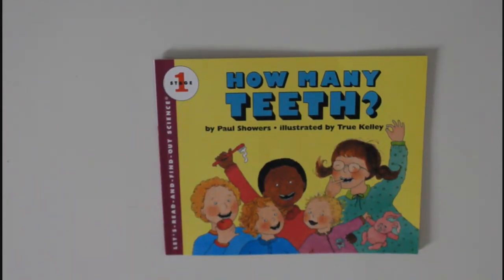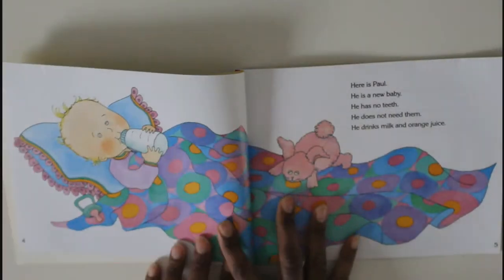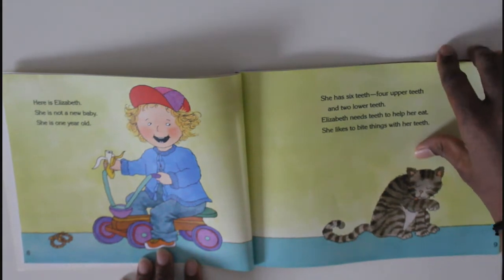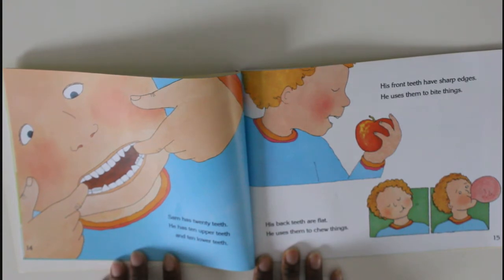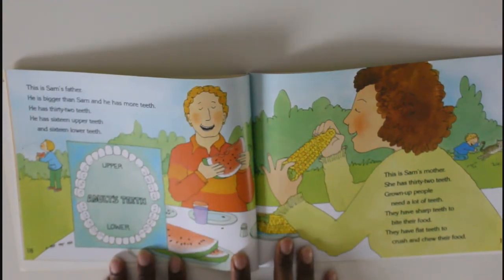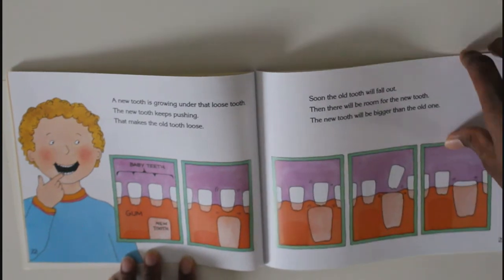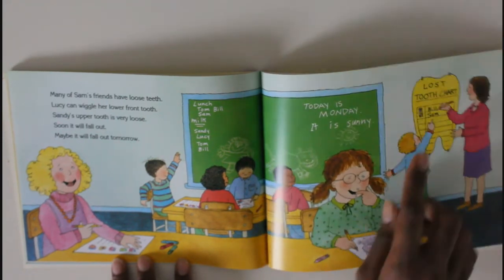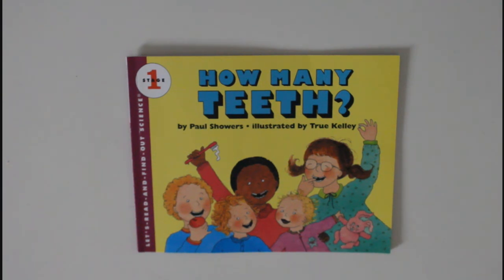How many teeth : read aloud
This book is from the Let's read and find out science : stage 1 books. This book helps the children understand why teeth falls and helps them prepare for that wobbly teeth like it has helped my child when his first teeth was shaking a lot and he was in distress.